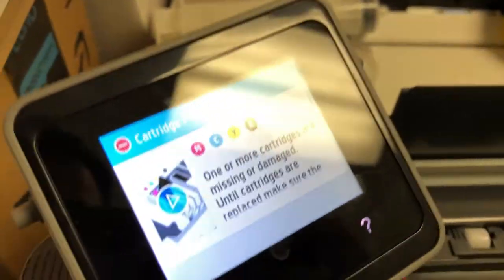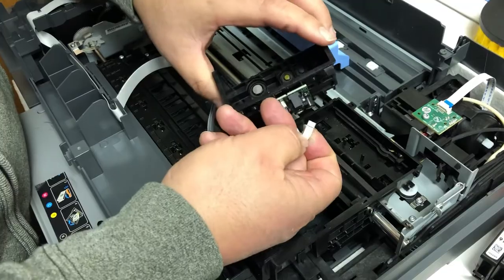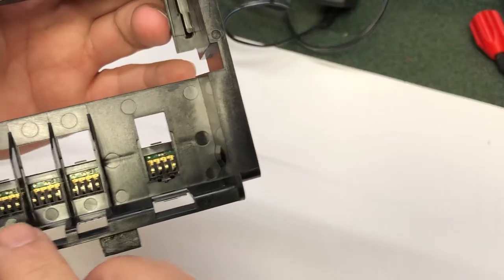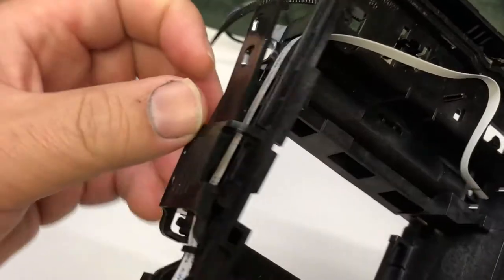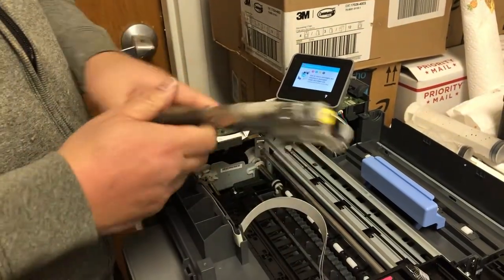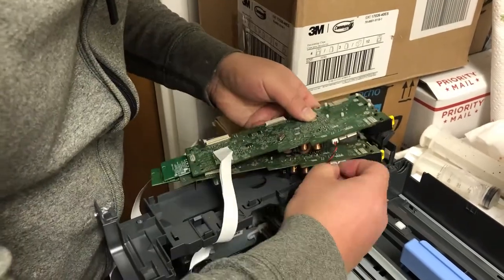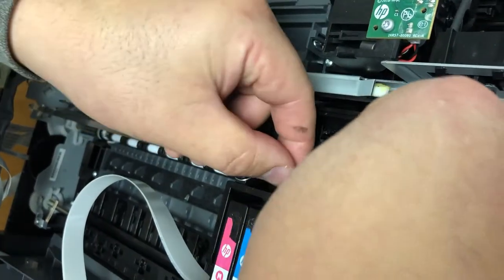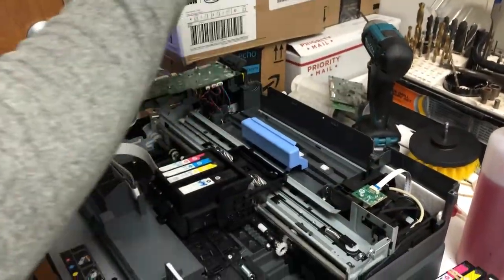How to Fix your Damaged or Missing Cartridge in a HP Officejet Pro Series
We fixed an HP 8022 printer which shows cartridges are missing or damaged.  We quickly ruled out a  failed printhead or missing printhead and focused on the FFC cable for the cartridge chip (CSIC).  Upon further inspection of the cable, it looks alright.  Therefore, we replaced the mainboard and fixed the cartridge reading problem.  Afterward, we found the printer's reader on the printhead carriage malfunctioning.  We will reserve the replacement video for the next episode.